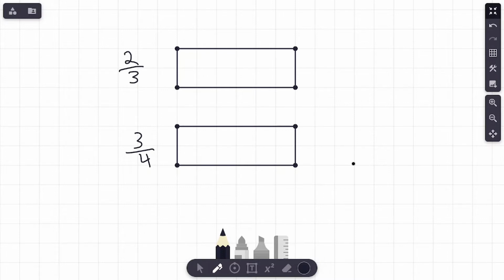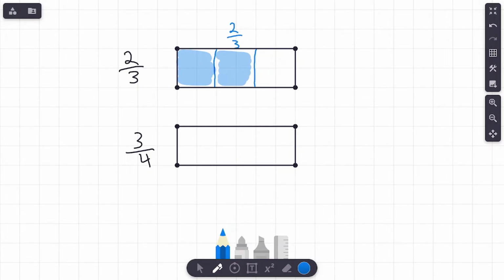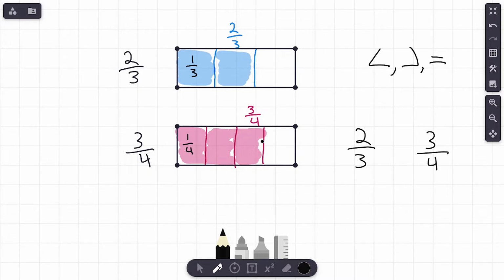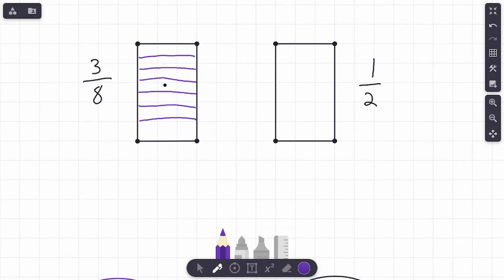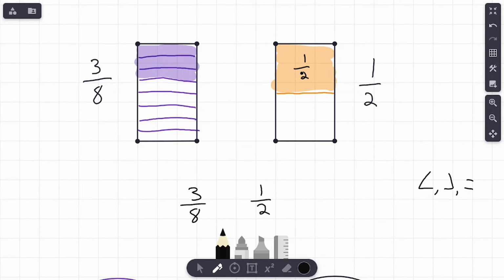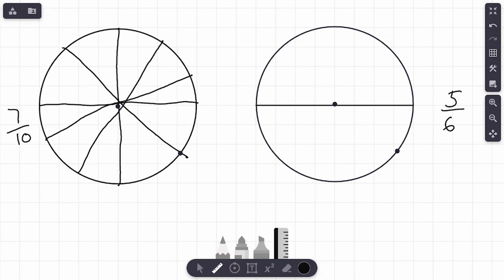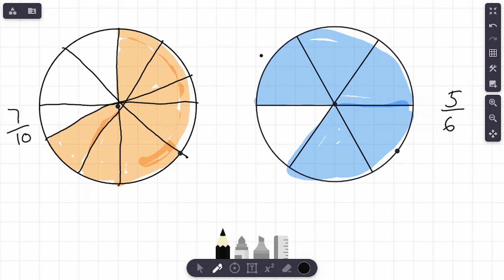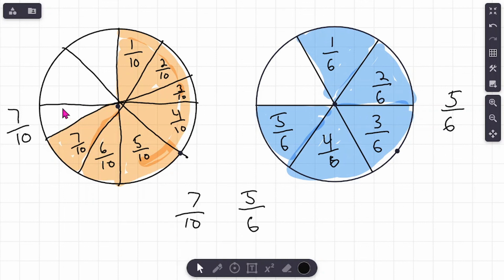4th Grade | Fractions | Comparing Fractions with Unlike Denominators Fraction Model | Teaching Video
We've got a NEW STRATEGY for COMPARING FRACTIONS. Get ready to draw some models to help us compare fractions with different denominators! This skill is really important as we get closer and closer to adding and subtracting fractions with unlike denominators. Try out these problems and MAKE SURE YOU HAVE A GROWTH MINDSET.

When you are ready for some challenges check out our Practice Problems video!

Join us on our journey to help more and more people become "math" people!  Each video emphasizes the importance of having a growth mindset and being willing to make mistakes and take on new challenges.